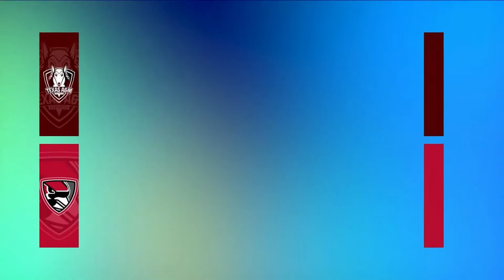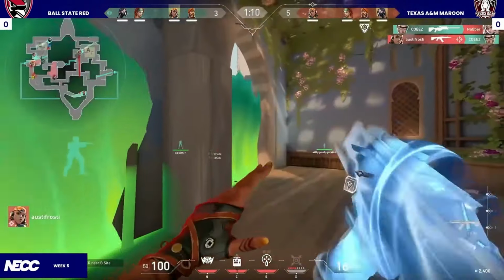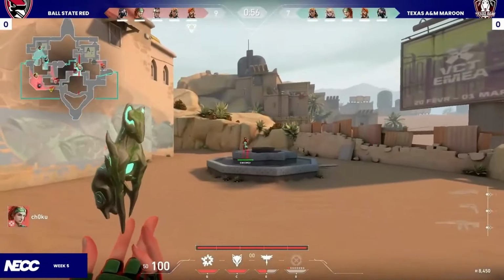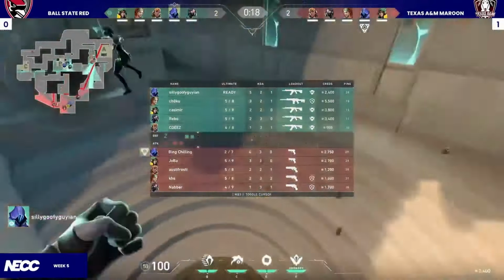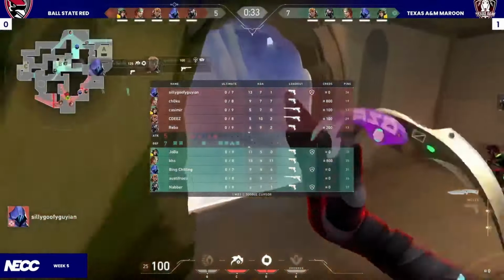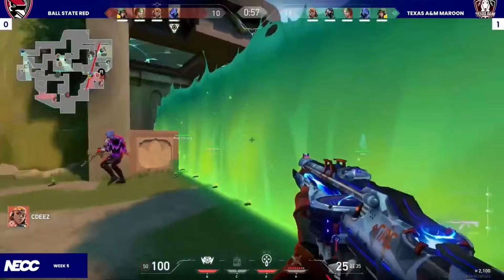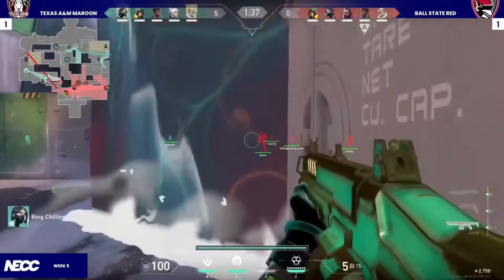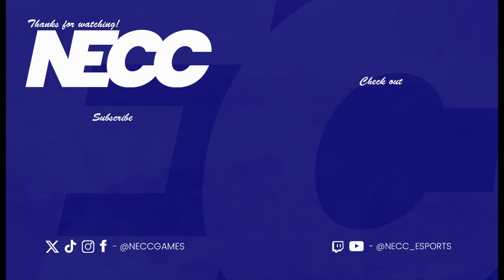VAL | Ball State vs Texas A&M | Week 4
@bsuesports take on @texasamesports2560 in this week 4 VALORANT match-up!

Cast by: zhobiii & Mik